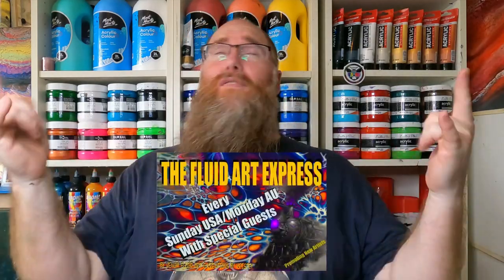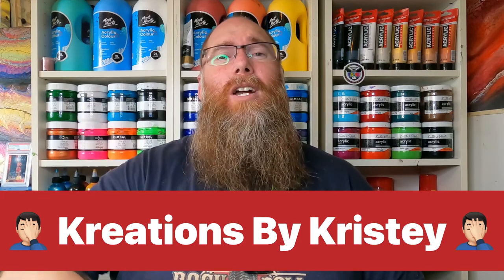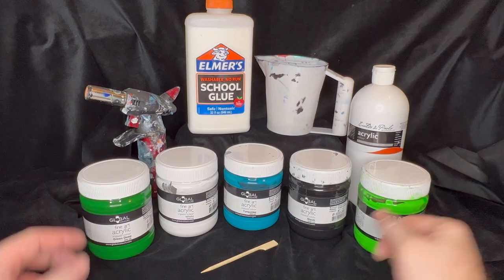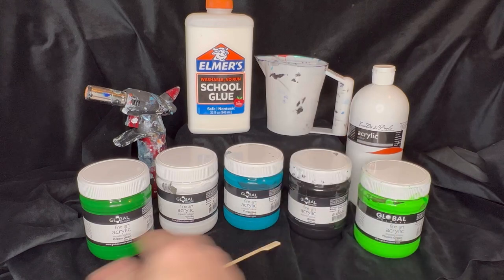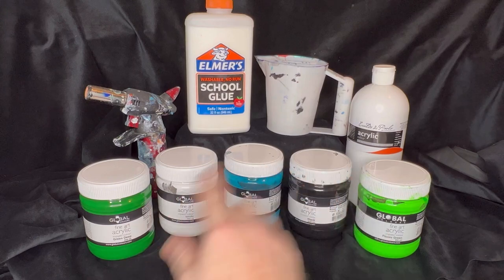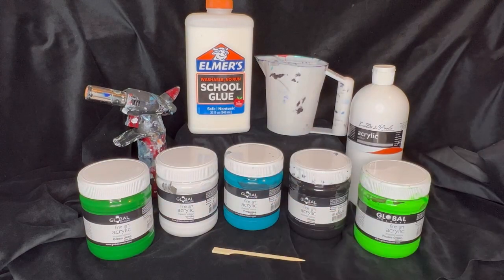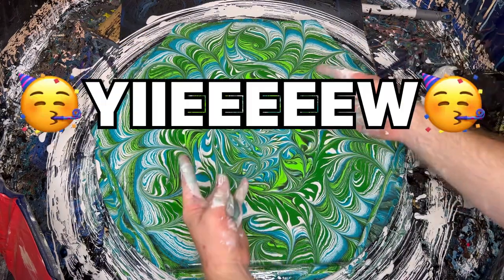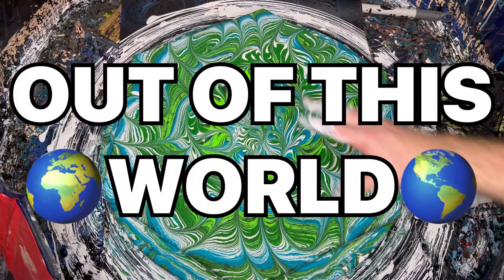#45, Ring Pour using colours I done normally use, Also I’m a guest on the Fluid Art Express YIIEEEEW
On this episode I’m a guest on the Fluid Art Express YIIEEEEEEEW I’m sooooo happy & in this episode I do a ring pour using 2 colours I don’t normally use, 1 colour that is my favourite & 2 more colours to add tone & texture

Products I used are,
Global - DEEP GREEN, WHITE, TURQUOISE, BLACK & FLOURO GREEN
Elrado De Polo - WHITE
Elmers - SCHOOL GLUE

All songs are downloaded from Epidemic Sounds, in my eyes it’s the BEST & safest place to download songs to use on your own YouTube videos, all you do is pay a small monthly subscription & away you go,

On the Fluid art express there is

Myself, The Fine Art Of Distraction